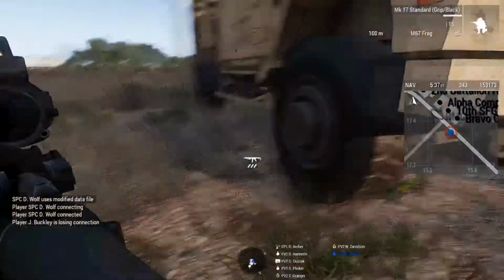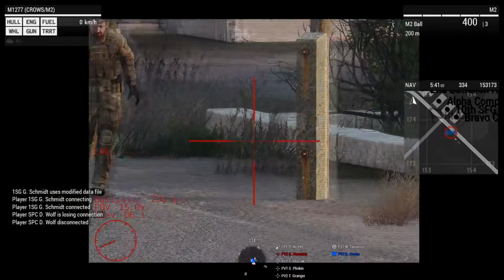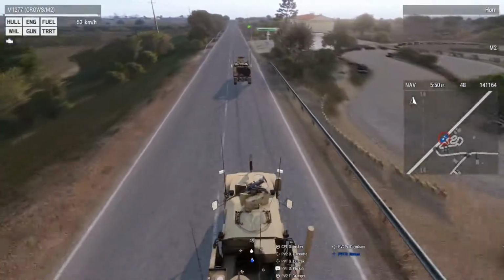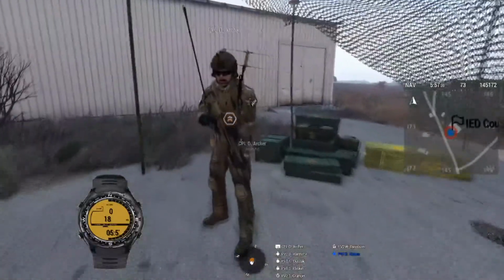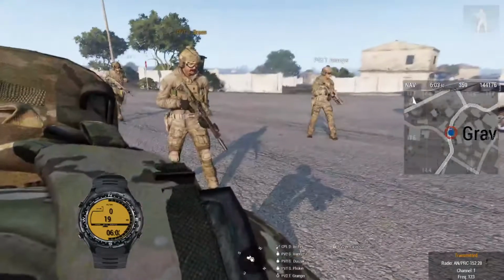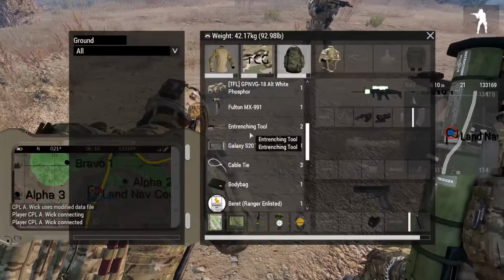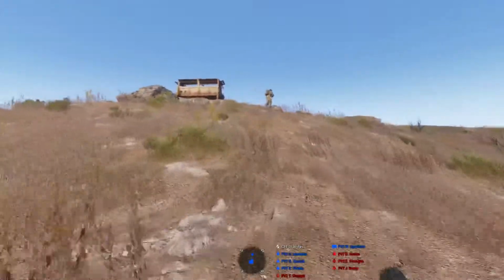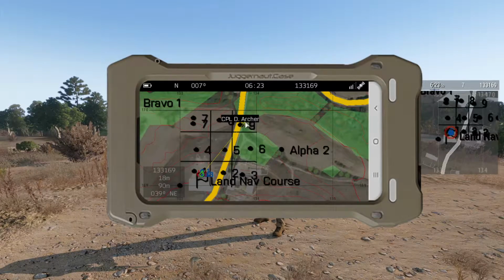TCGaming Rifleman Course 5/6/21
In this video I participated in the Rifleman Course which builds upon the basic training and teaches IED Detection, Vehicle Convoy's and Field Navigation.

UNIT INFORMATION:

Group: Tactical Combat Gaming 75th Ranger Regiment
Branch: MilSim
Main Language: English
Time zone: EST Based
Operation Times: Saturday and Sunday available at 8PM EDT
Operation Type: Infantry with Aerial Joint Operations. Campaign Based.
Required Mods: We have a custom mod that installs all required mods!
Other Info:
- We are a unit of 100+ People!
- We have regular trainings and opportunities for you to grow.
- We use Ace and so many other mods to enrich your MilSim Experience.
- Positions Open: Infantry.
- Apply On The Website! Join Today!

My Specs:

I use a custom built (by me) PC system using the following Components:

CPU Cooling- iCUE H100i ELITE CAPELLIX RGB Liquid Cooler
Motherboard: MSI Z590 Pro WiFi
RAM: 16 GB Corsair @ 3600MHz
GPU: EVGA GeForce GTX 1060 6GB
SSD: 500GB (Boot Drive)
HDD: 7TB Combined across 3 Drives
Microphone: Blue Yeti
Case: White NZXT H510i
Headset: HyperX (Don't know what model but it's the $100 one)